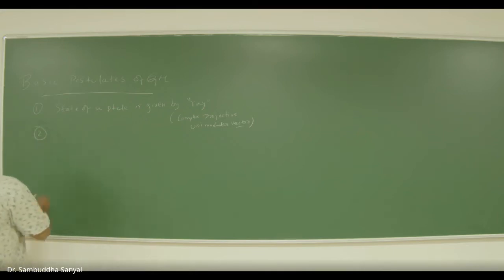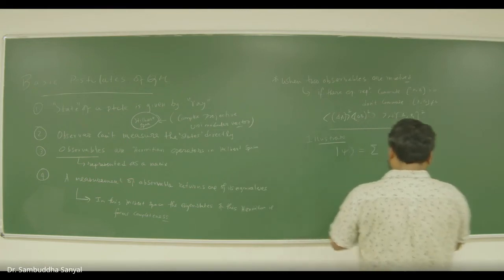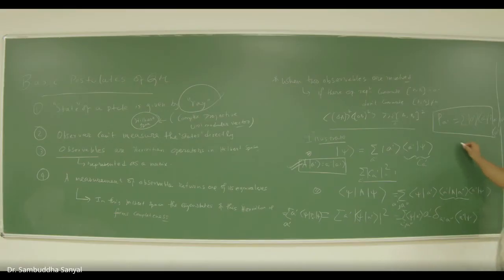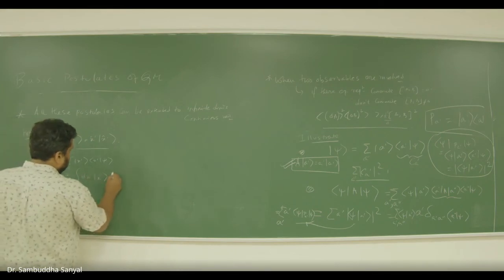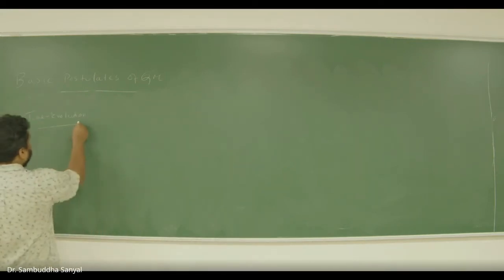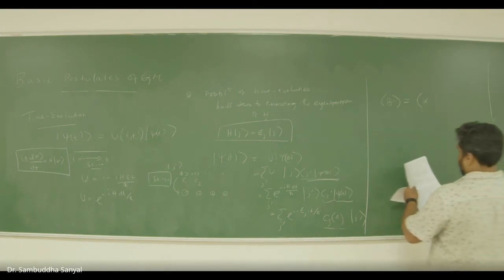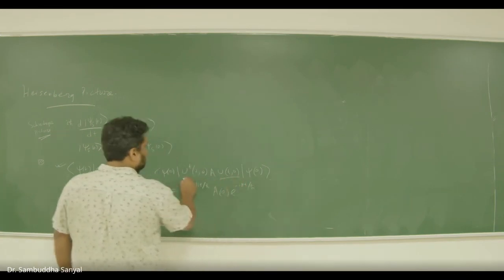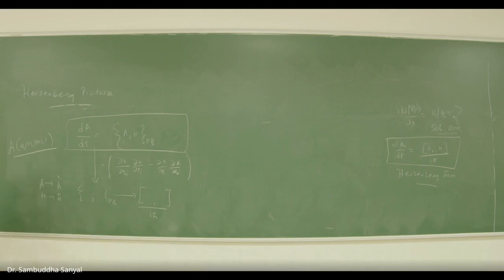gwm keoi qnz 2022 09 26 08 34 GMT+5 30